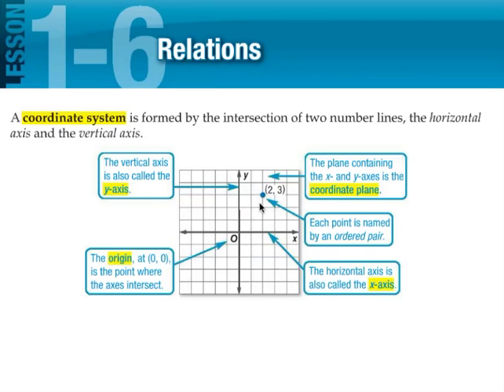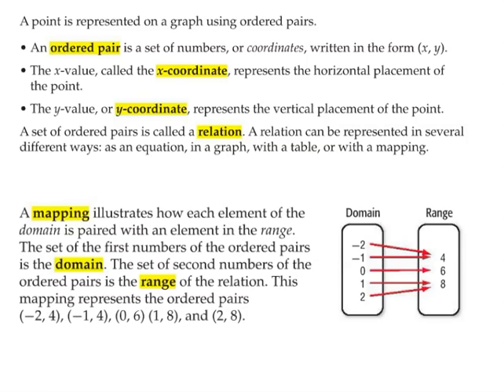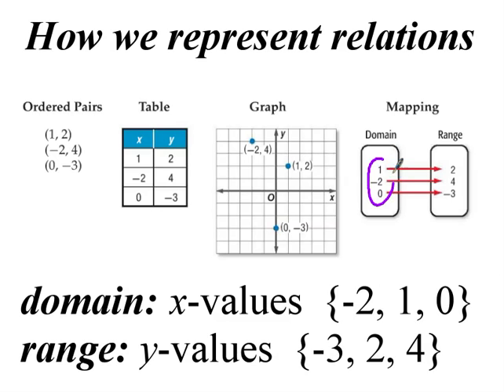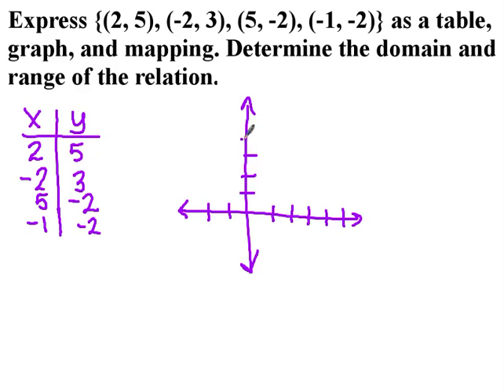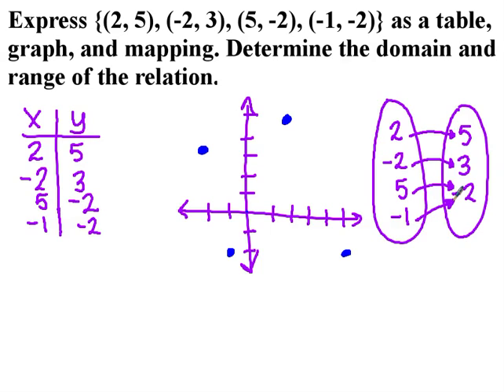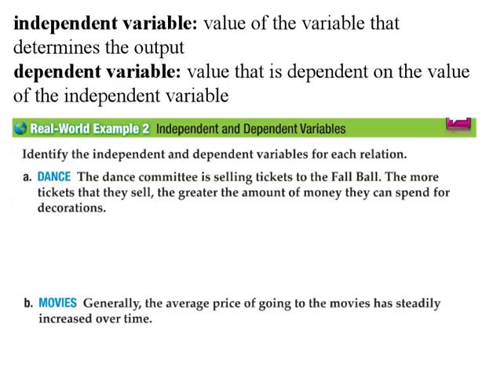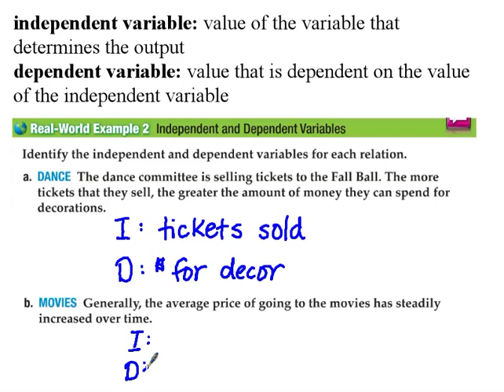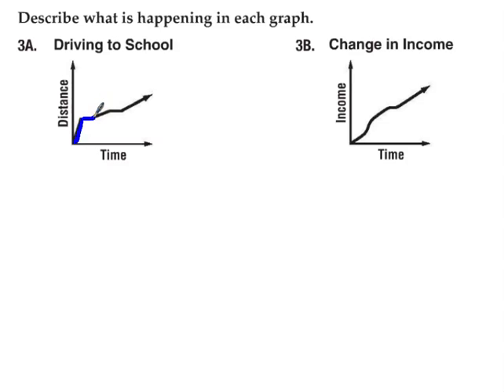Alg. 1--Lesson 1-6.mov